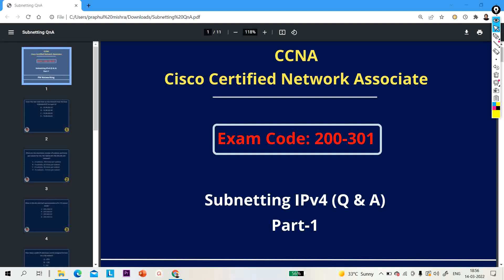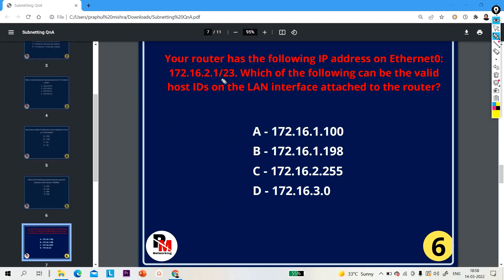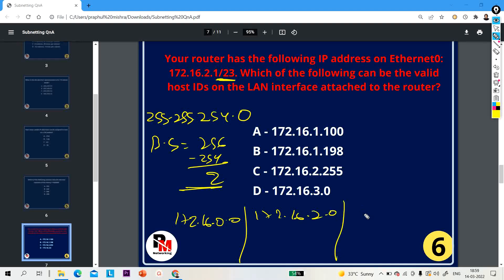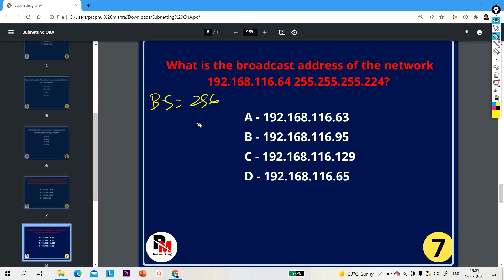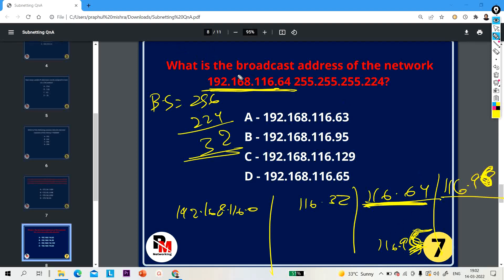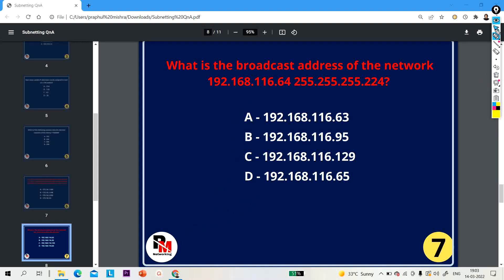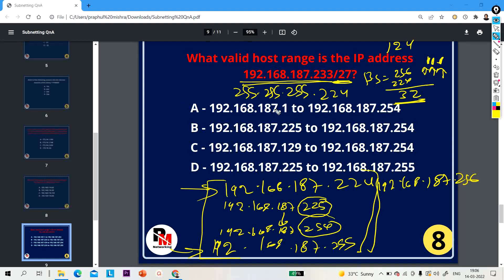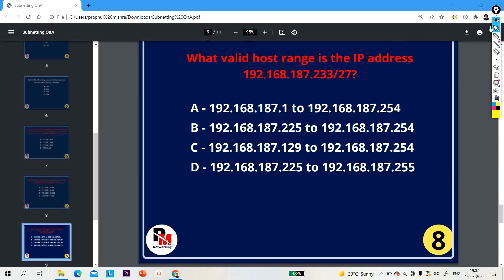2. IPv4 Subnetting Practice | Top Subnetting Questions with Explanation | Cisco Training | CCNA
IPv4 Subnetting Practice  | Top Subnetting Questions with Explanation | Cisco Training | CCNA